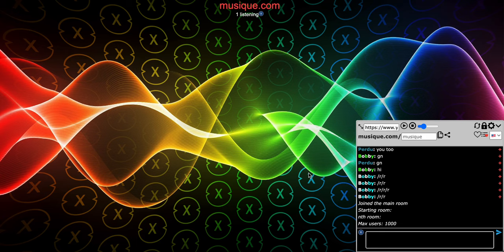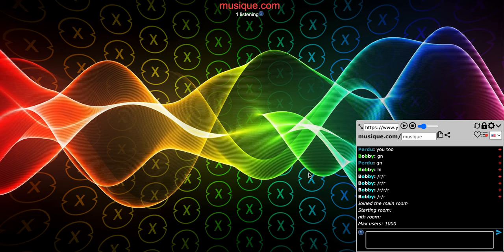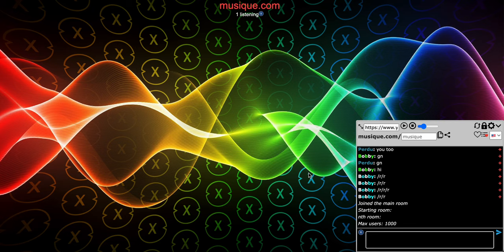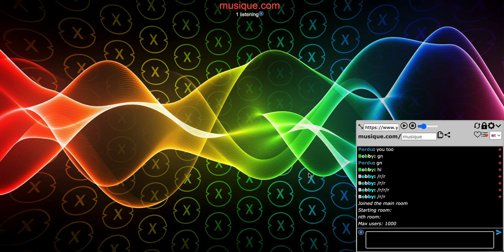$1,000,000 Musique Giveaway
Giving away $1,000,000 when Musique reaches that in profits! SO SHARE MUSIQUE WITH YOUR FRIENDS!